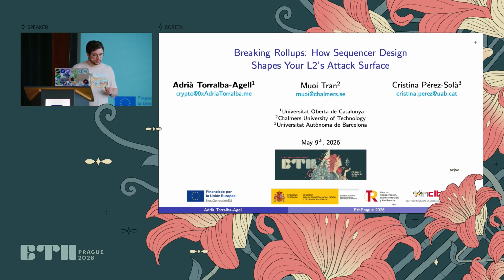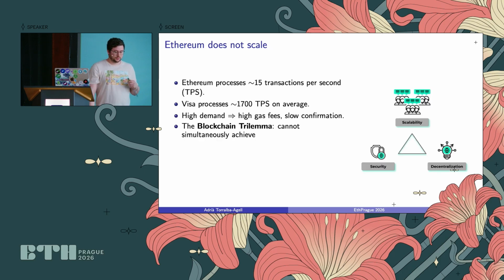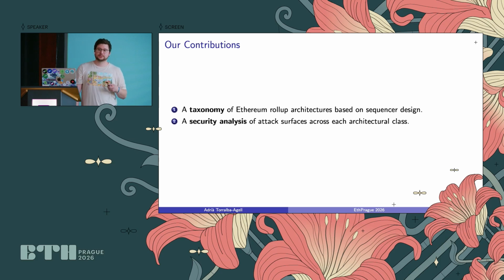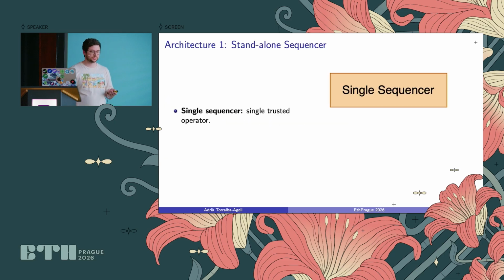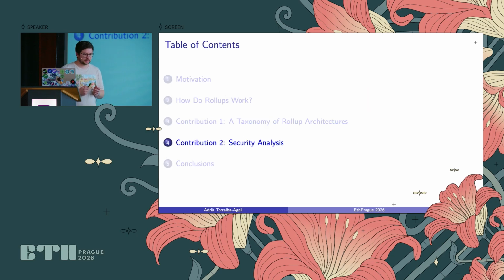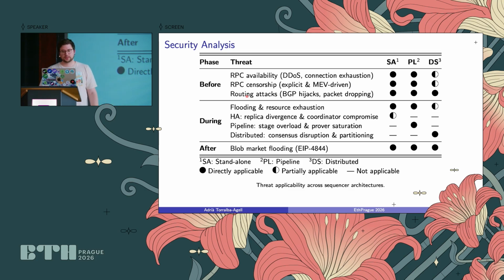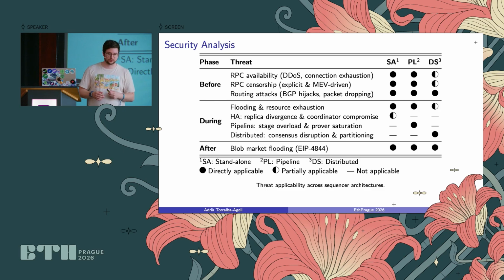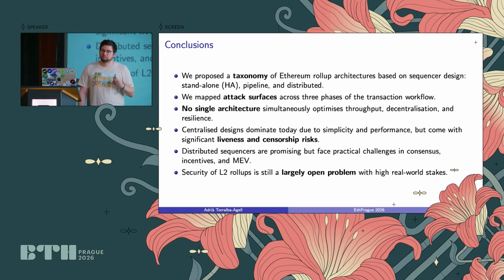Breaking Rollups: How Sequencer Design Shapes Your L2's Attack Surface - Adria Torralba Agell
Layer 2 rollups secure over $40B on Ethereum, yet their sequencer architectures lack systematic security analysis. In this talk, we classify sequencer designs into three patterns: stand-alone, pipeline, and distributed. And we map attack surfaces across each transaction processing stage. Our findings reveal fundamental flaws across all the rollups, as well as inherent trade-offs.